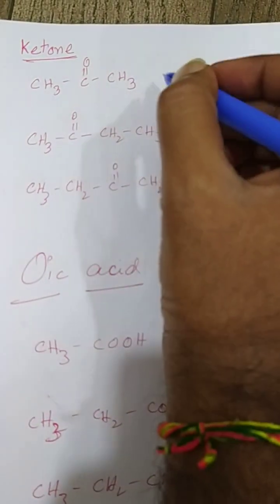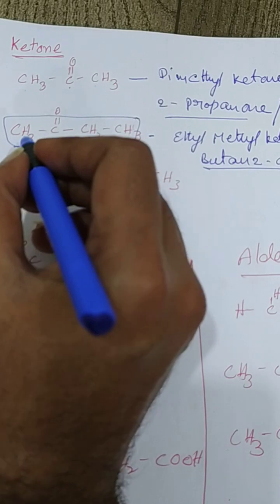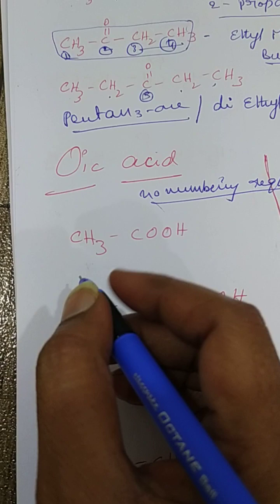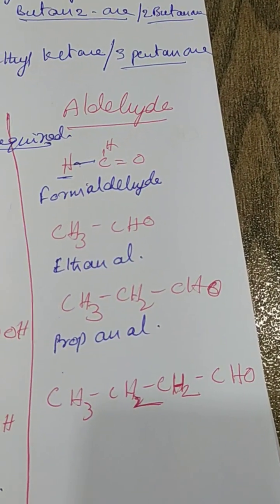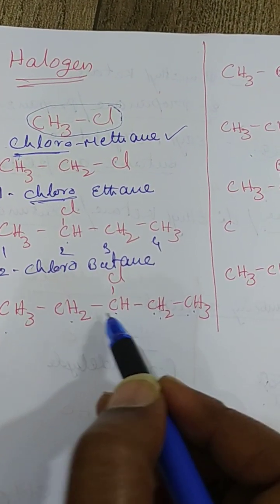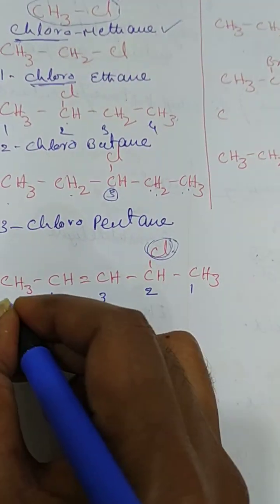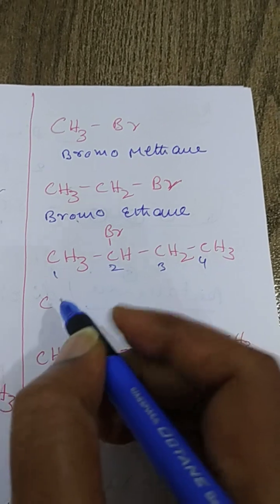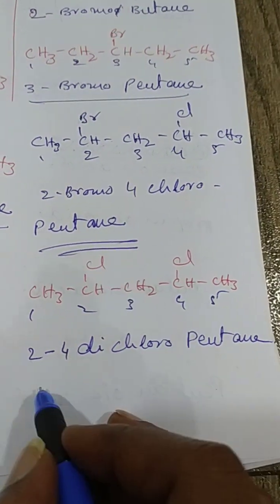10th class organic chemistry part 7